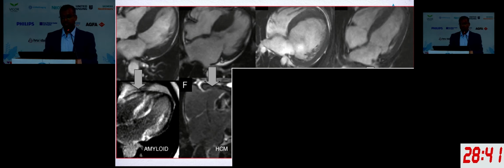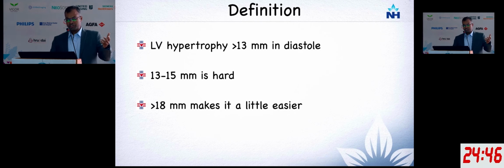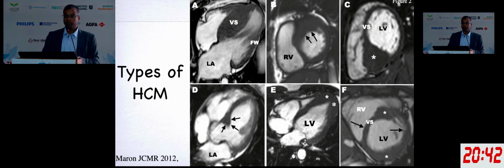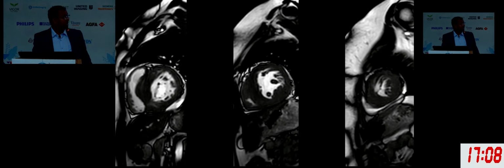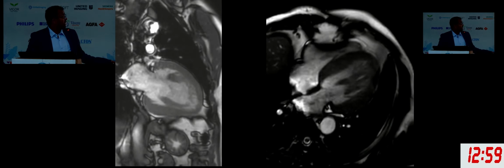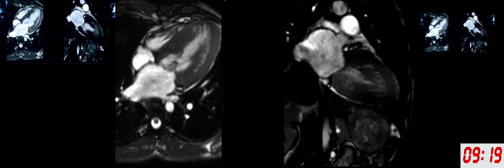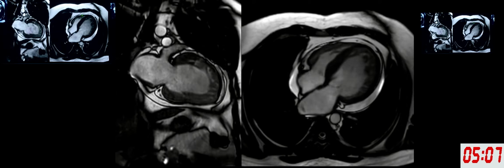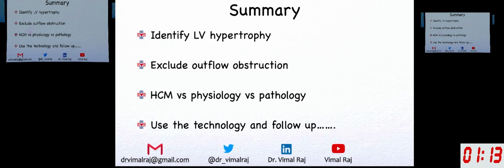Dr Vimal Raj | Approach to LV Hypertrophy on CMR| JOINT SESSION WITH SCMR